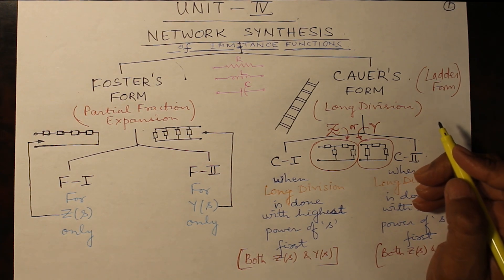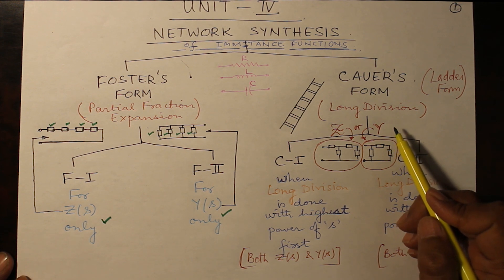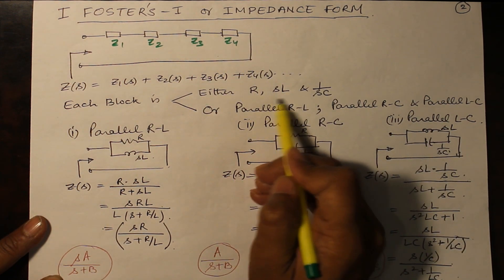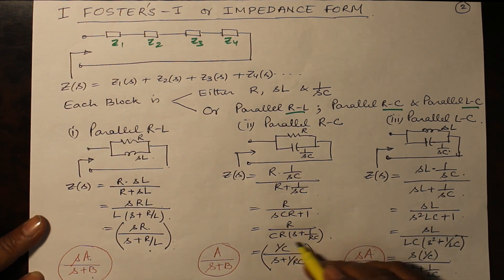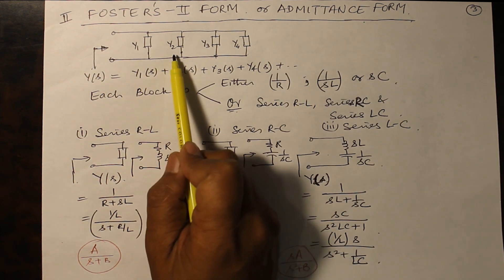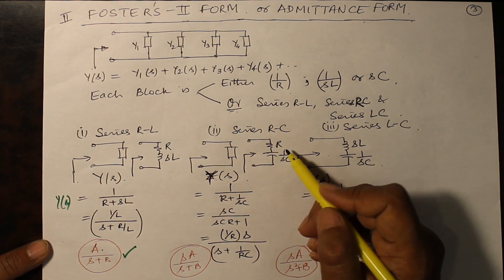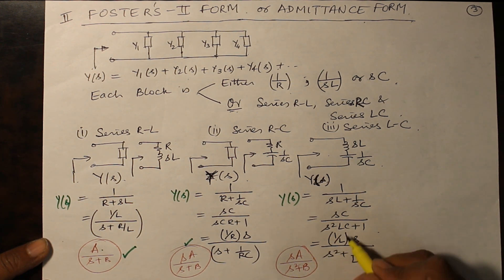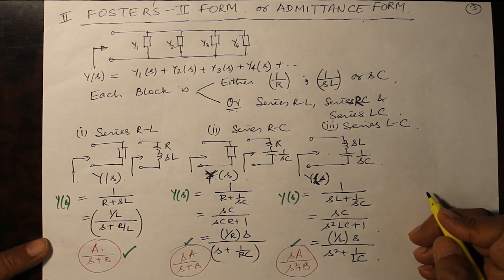Network Synthesis: Foster and Cauer | #35 Unit 4 Circuit and System BTech CNS Sem 3 CSE, EEE